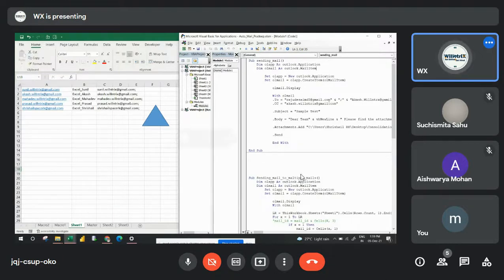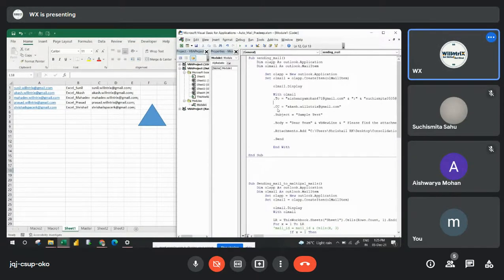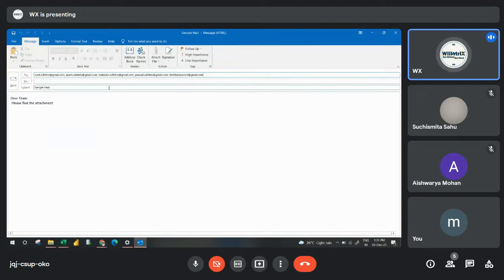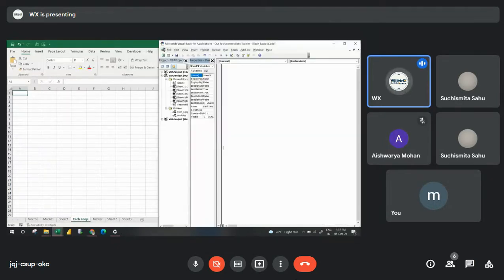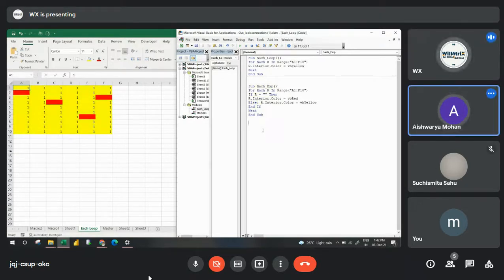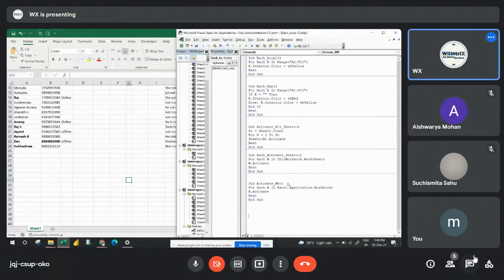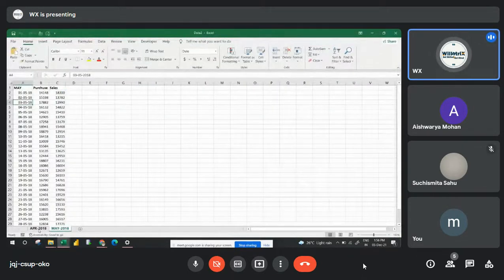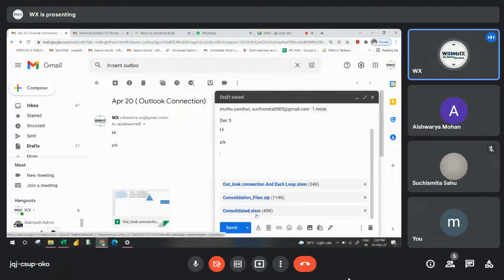vba macros 18